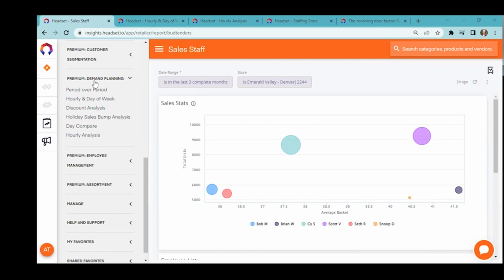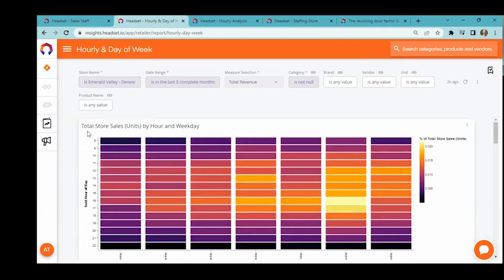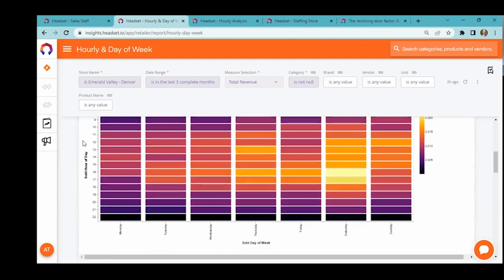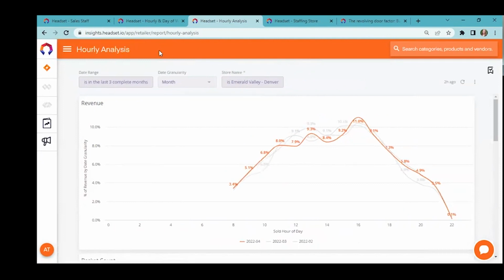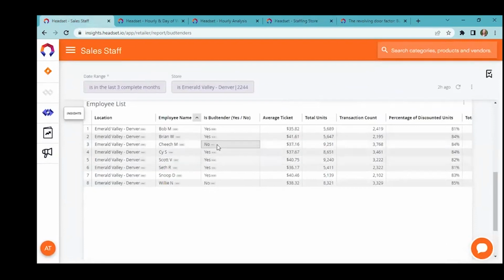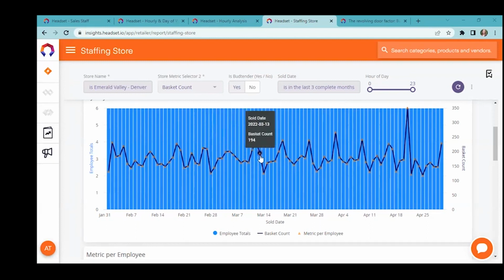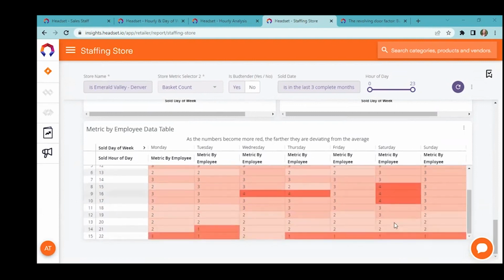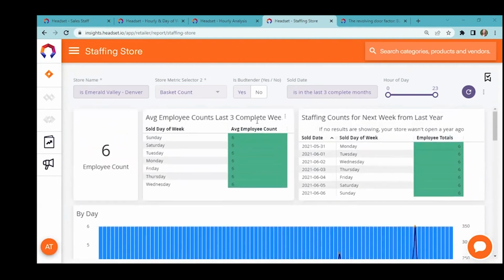Effective Demand Planning and Employee Scheduling Strategies for Retailers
This video content revolves around demand planning and the efficient scheduling of sales staff in retail settings. The speaker first introduces the importance of understanding your transaction dynamics on daily and monthly basis. By tracking these, retailers can establish a baseline and track the pace of their sales.

Key Takeaways:

- Understanding your transactions on a daily and monthly basis offers insights into the pace and volume of transactions, which is key for strategic staffing.
- Sales staff identification and tracking can be effectively done using the Pulse module.
- The use of 'Demand Planning' and 'Hourly and Day of Week' dashboards helps identify peak business hours, which is valuable for efficient staffing planning.
- The ‘Staffing Store’ module is a critical tool for gaining insights into employee metrics and aids in the development and deployment of optimal staffing strategies.
- Complex graphs like 'Day of Week by Hour Employee Count' and 'Day of Week by Hour Selected Metric Employee', are valuable assets in analyzing and adjusting staffing level based on real-time demands.